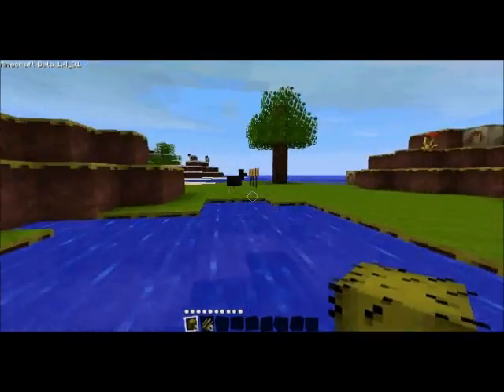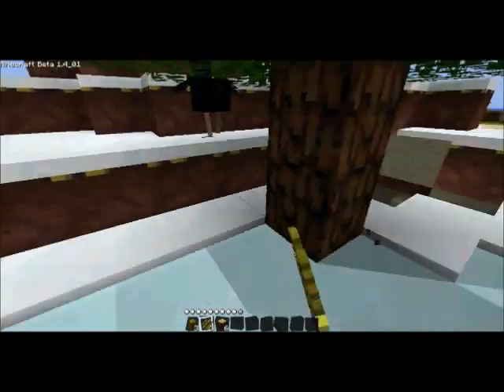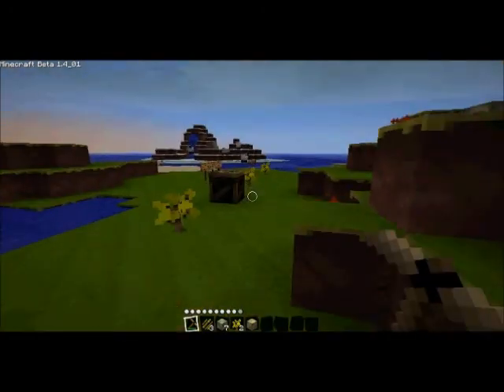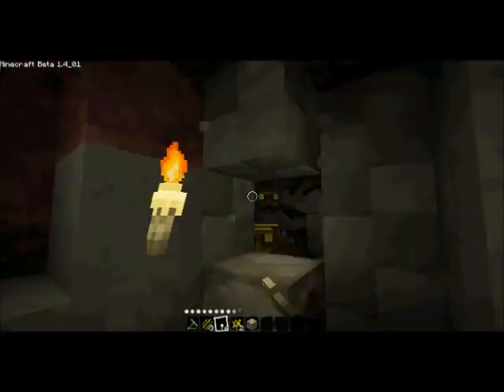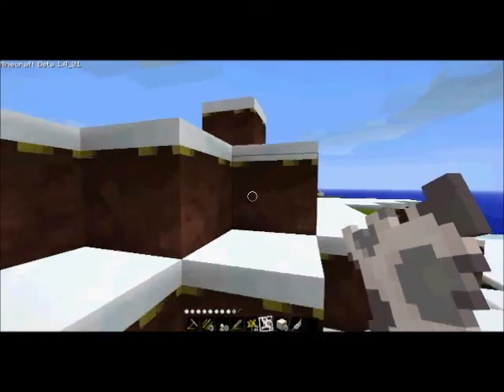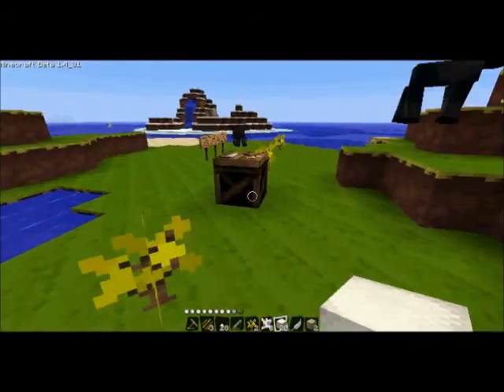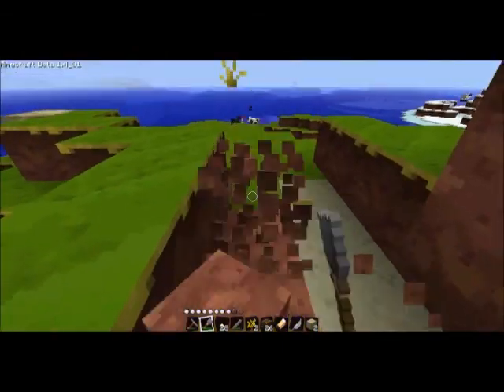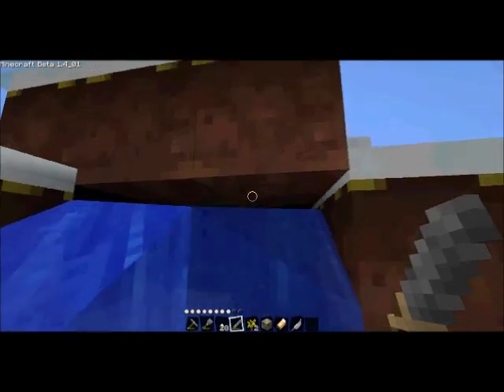Survival Island V2 Part 1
(Sorry for the low volume at the start)
While i am Buiding on my minecraft Adventure i decided play some Minecraft Custom maps and here its the Survival Island V2 map thats put to the test.
(Sorry for my English it aint my first language, i am from DK)